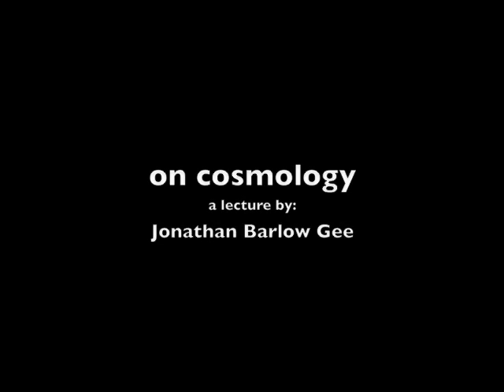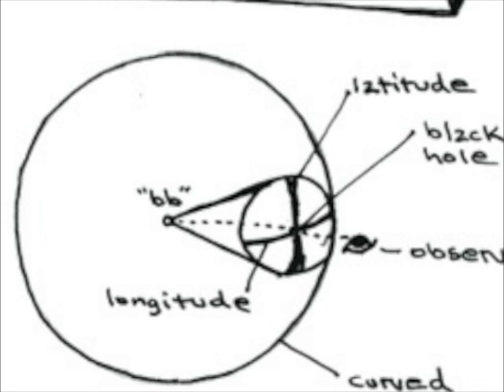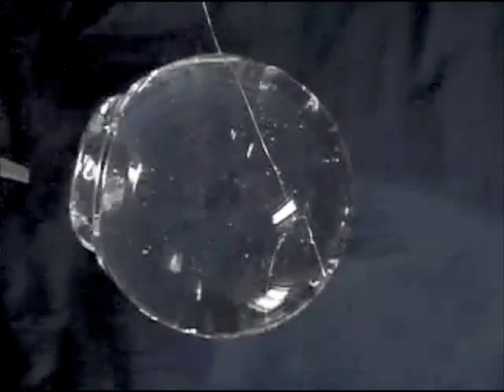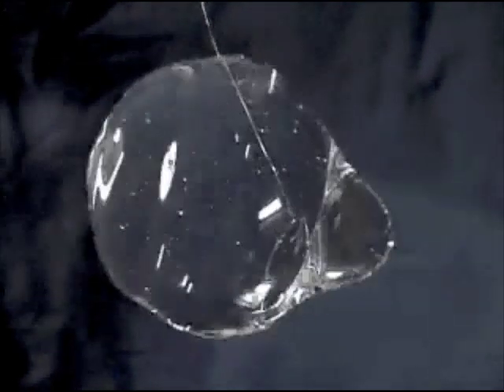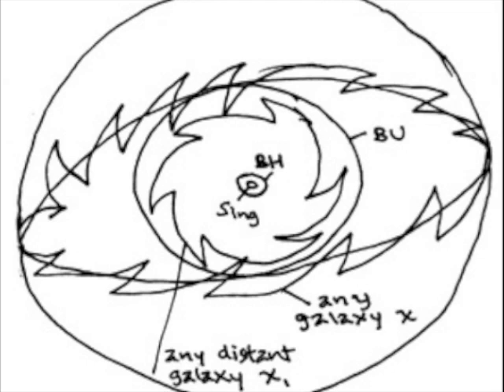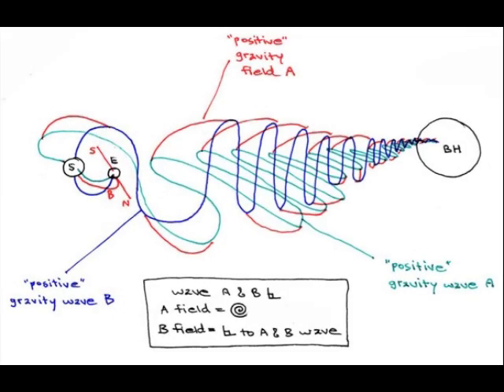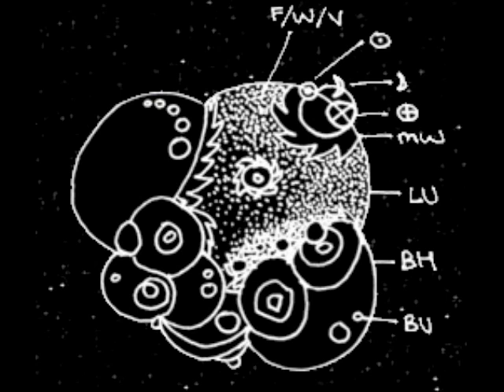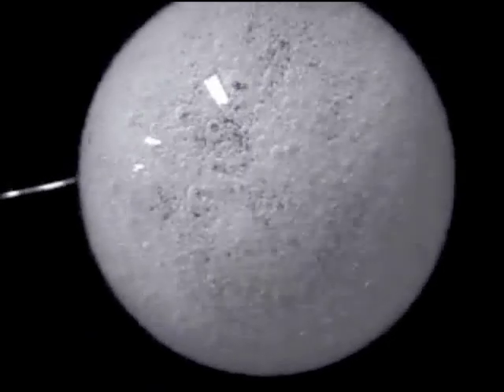On Cosmology (a lecture by: Jonathan Barlow Gee)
"In the beginning," we are told, "there was a big bang, and this is how the universe formed." However what preceded the "big bang" remains a mystery of cosmology to modern phsyicists. In this video I will be showing diagrams, mostly of my own design, to depict otherwise unseen forces, such as gravity and entropy. I will also show some videos, mostly taken by astronauts in microgravity, showing some experiments with water bubbles.